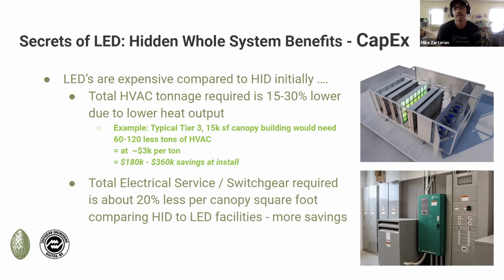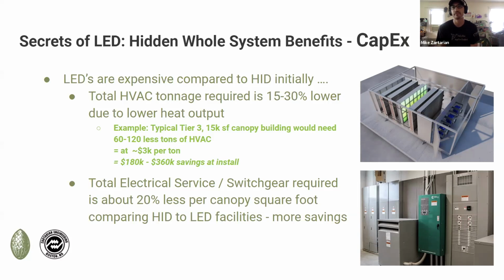Massachusetts Best Practices for Cultivating with LED Lighting - Benefits of LED Lighting (CapEx)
Massachusetts Efficient Yields Cultivation Workshop, July 2020

Mike Zartarian of Zartarian Engineering lets Massachusetts cultivators know some hidden benefits of using LED lighting systems, including reduced capital expenses (CapEx) from smaller HVAC equipment and lower required switchgear capacity.